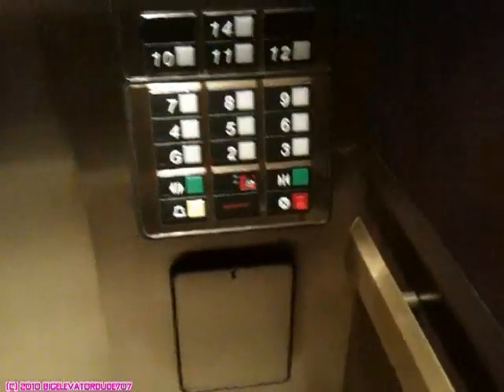OTIS Elevonic 401 Elevators @ 70 University Ave Toronto, ON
Here we are riding the elevators at 70 University Ave. in downtown Toronto, ON. I believe these elevators are First Generation Elevonic 401s. And this one has a voice and made an impression of it LOL!

Tech. Specs:
General: OTIS/Elevonic 401 Gearless Traction
Capacity: 22 people/1588kg/3500lbs
Distance Traveled: 14 floors/160ft (48.5M)
Floors Served: G-15 (No 13)
Speed: 500-600FPM (2.5-3m/s)
Power: 50HP
Door Safety: Sensor
Year Installed: 1982-83
No. of Elevators in Bank: 5-6